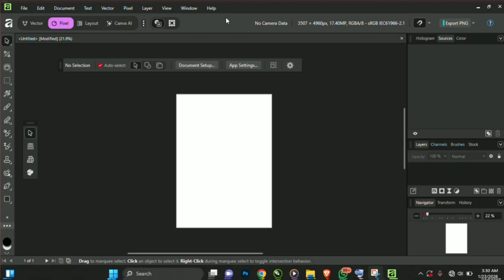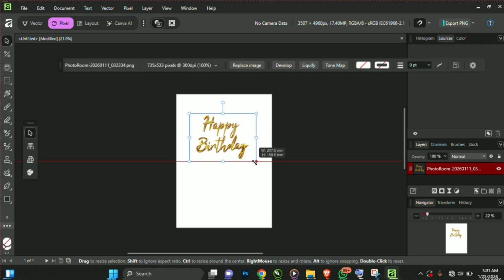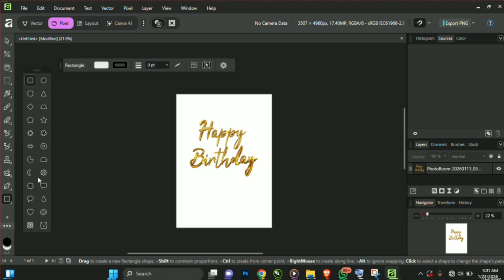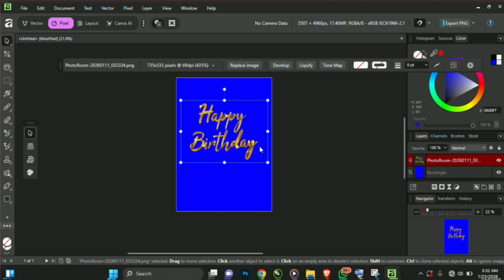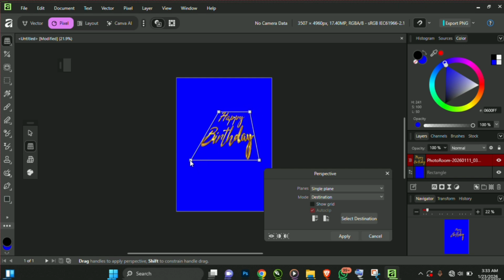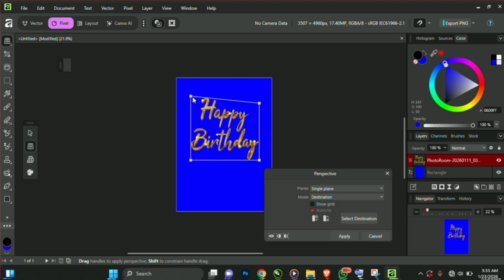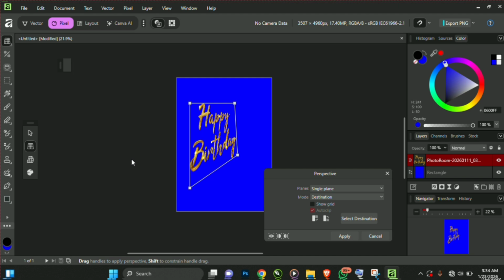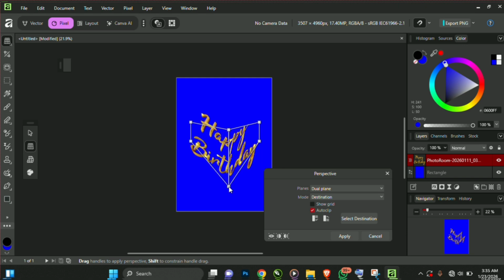Master Perspective Tool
🔥 STOP Designing Like This… You’re Missing THIS Tool!

What if I told you ONE tool in Affinity Studio can instantly make your designs look 10x more professional? 👀

Most beginners IGNORE the Perspective Tool… and it’s costing them BIG time.

In this video, I’ll show you how to:
⚡ Turn flat designs into realistic mockups
⚡ Add depth that makes your work POP
⚡ Create designs that look like they belong on billboards

But here’s the crazy part…
👉 Once you learn this, you literally can’t unsee it.

Watch till the end — the last trick will change how you design FOREVER.

🎯 If you’re serious about leveling up your design game, this is NOT optional.